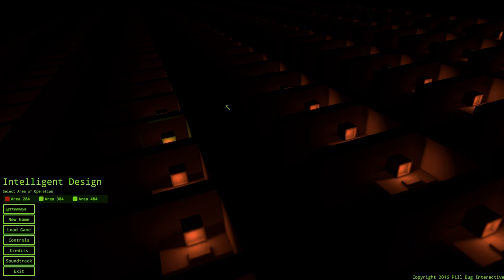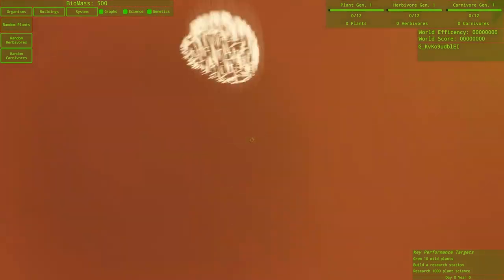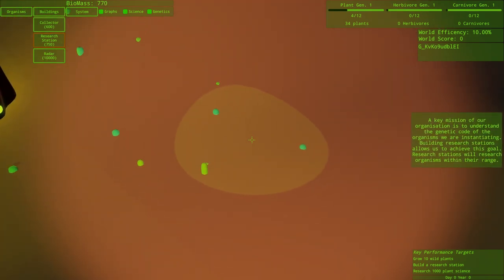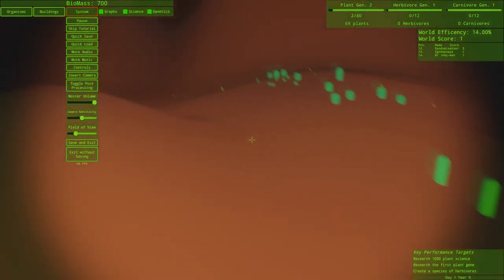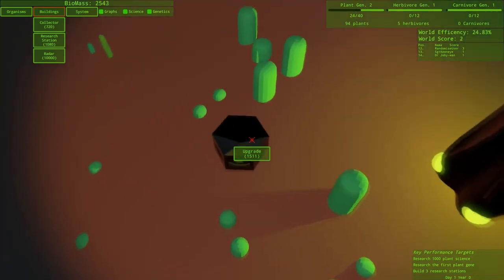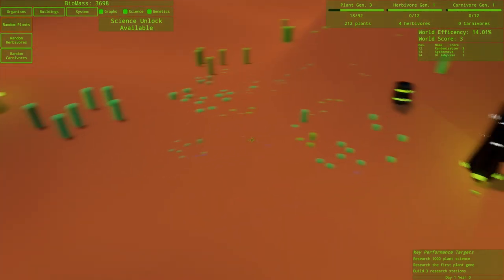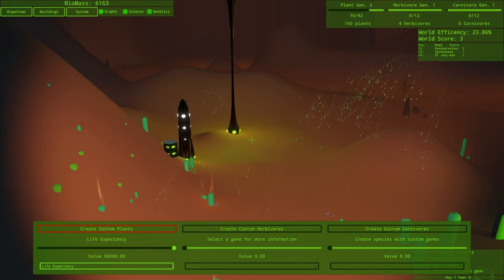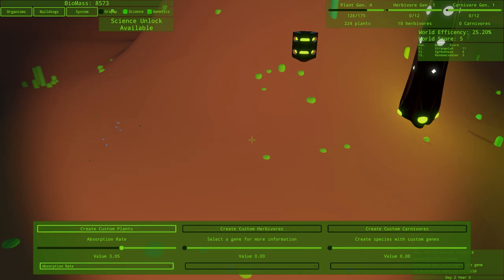Let's Play Intelligent Design: An Evolutionary Sand Box Gameplay - Episode 1 - First Impressions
Intelligent Design: An Evolutionary Sandbox is a God game where a there is a fully simulated genetics and evolution. In my Let’s Play of Intelligent Design: An Evolutionary Sandbox will I become the top planet for my coperation?

Gameplay
In Intelligent Design: An Evolutionary Sandbox you control the research, genetic application, growth and foundation of a barren planet. You control this by throwing down plants, herbivores, and carnivores. Eventually with enough research you can pick specific traits you want you creatures and plants to have. Cross breeding and other evolutionary things will happen in the wild leading you to have the best performing creatures and plants on your planet. You are in a battle with 100 other planets all set up by your faceless corporation.